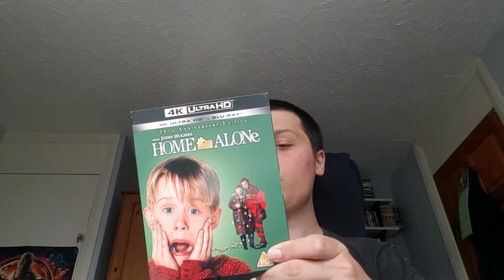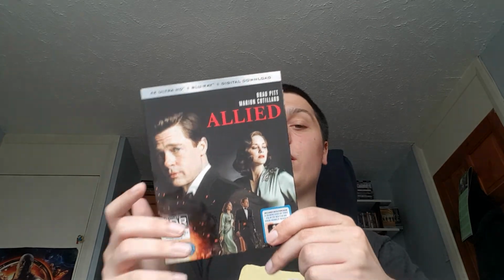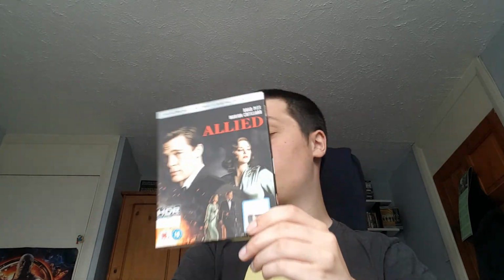In-Depth Blu-Ray Collection ( 4K's)